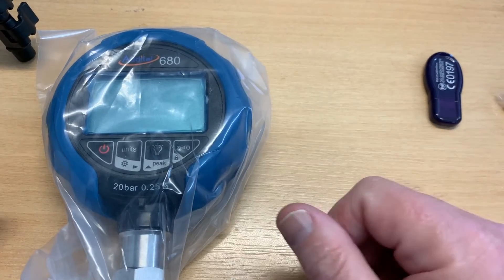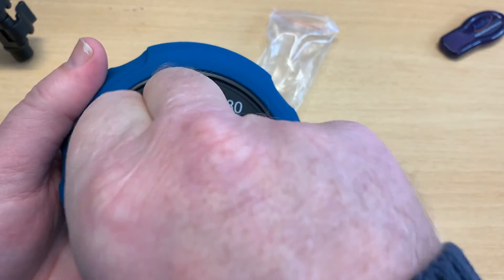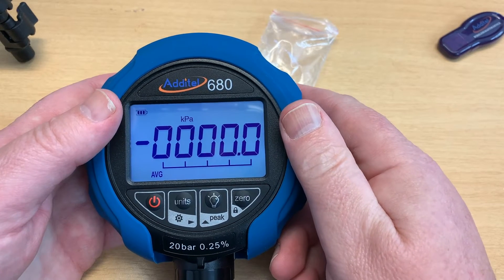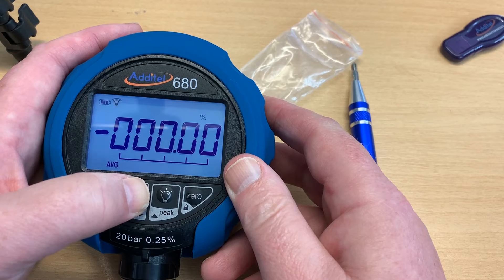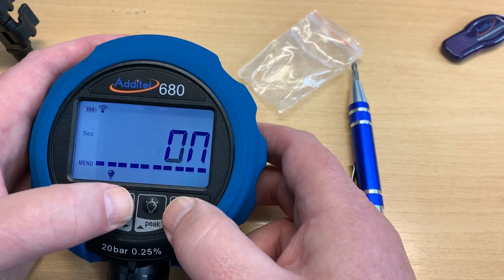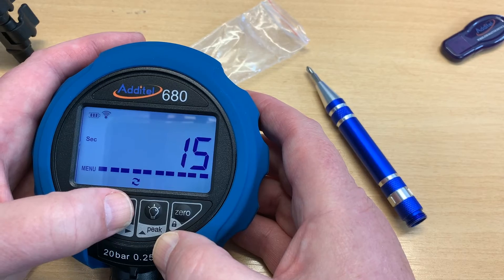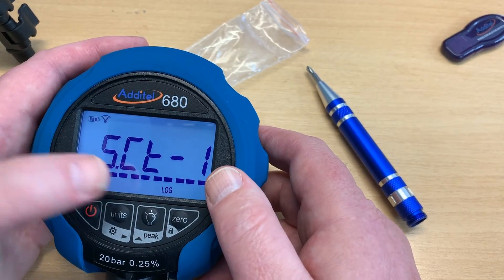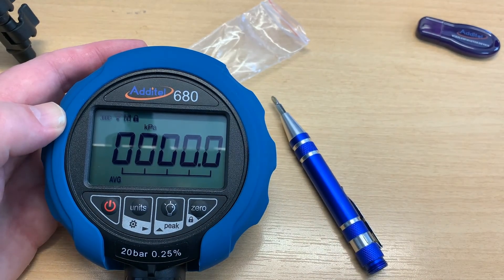Additel 680W - Training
Additel 680W Training for customer.  Useful for anyone with an Additel 680W